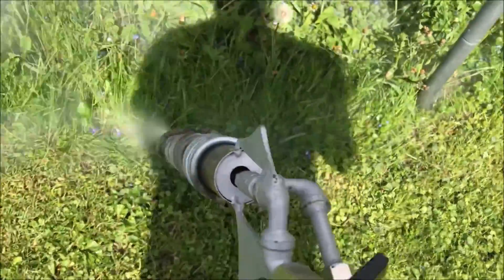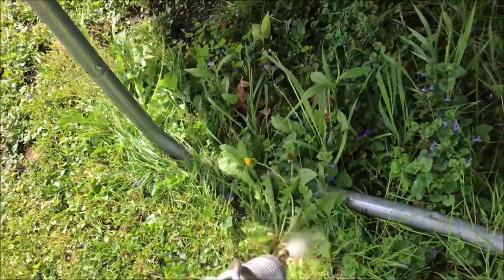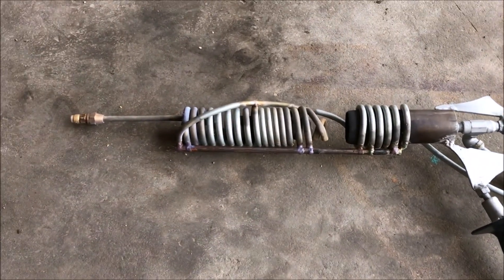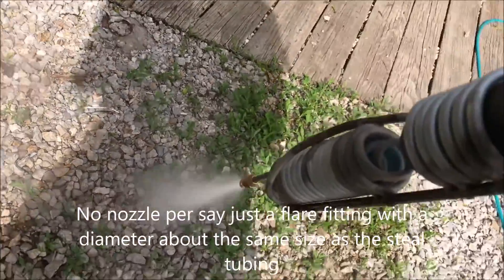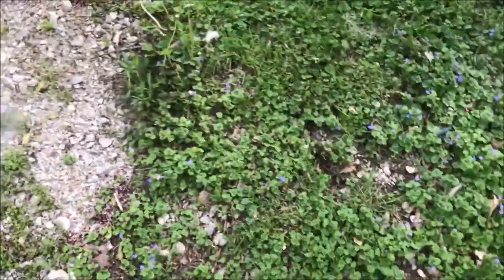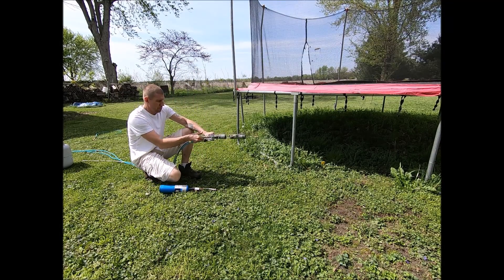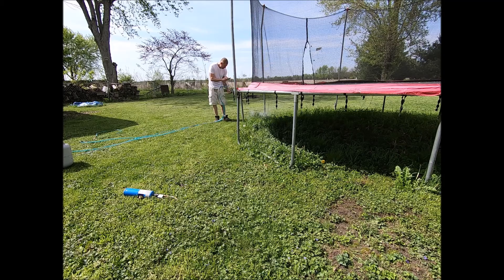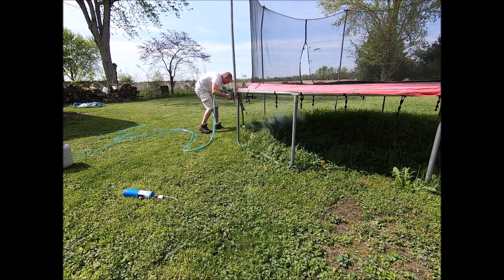Organic weed control( Steam Power) non toxic herbicide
This video contains Paid links that gives me a 6% commission if you click and buy any product on that website . Killing weeds with steam today and testing a new weed control method  , turns out toxic chemicals arent  safe to eat  and the solution is steam. Organic weed control is a big deal .
How can you kill weeds and not the humans eating the produce  ?
By scalding the leaves with super hot steam we can kill the weeds